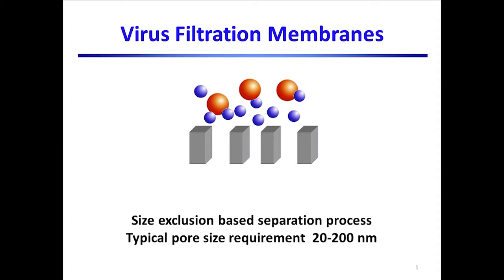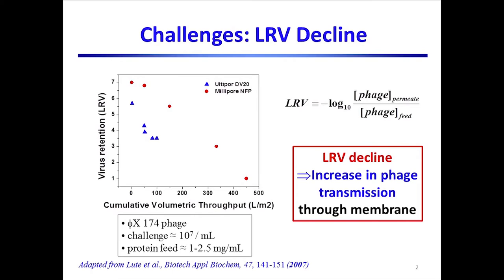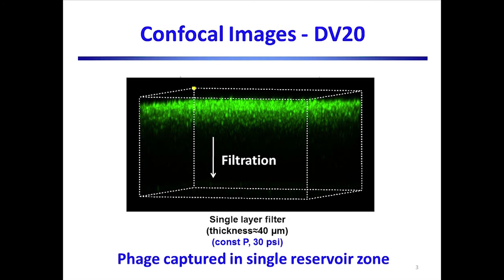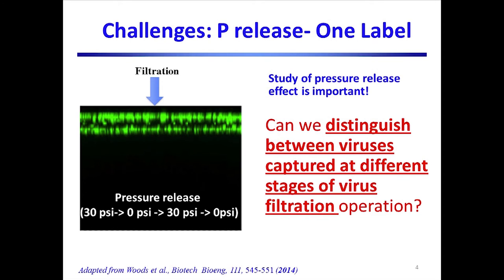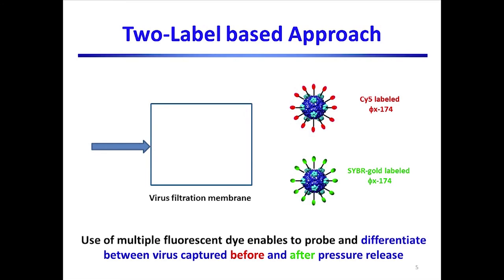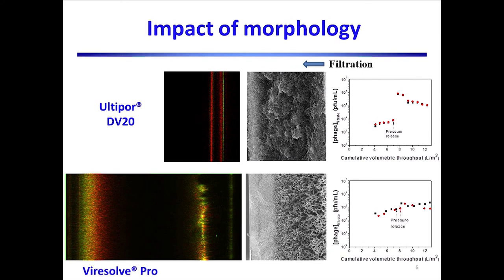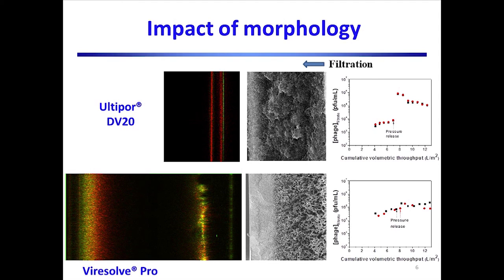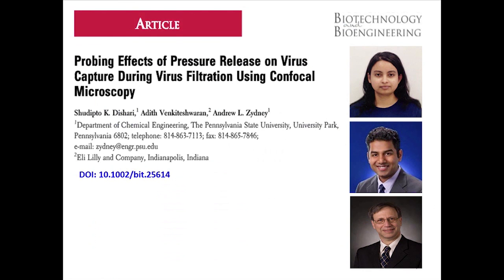B&B: Probing effects of pressure release on virus capture using confocal microscopy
Video Highlight from Shudipto Dishari on her recently published B&B paper entitled "Probing effects of pressure release on virus capture during virus filtration using confocal microscopy". Read the paper on Wiley Online Library